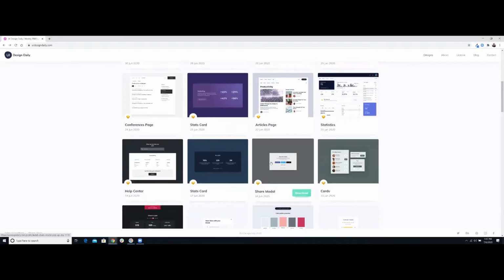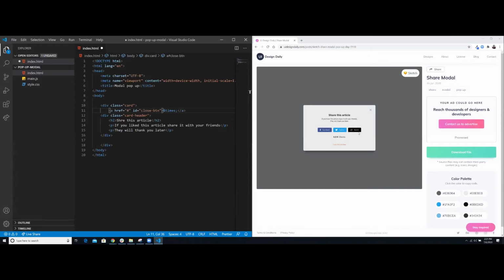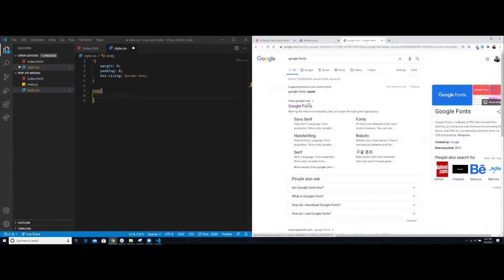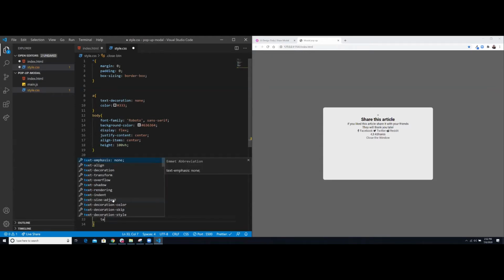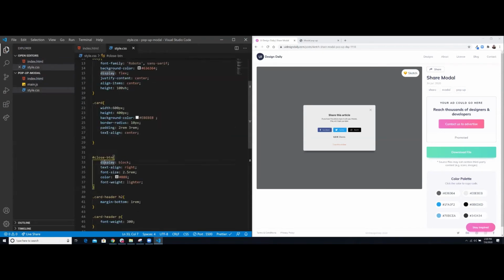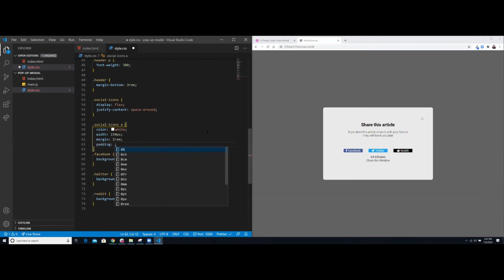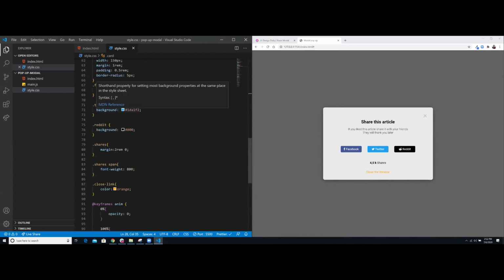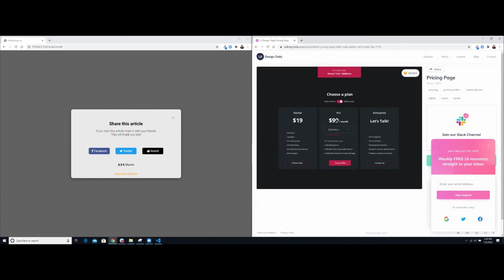Popup share Modal [ HTML + CSS + JS ]